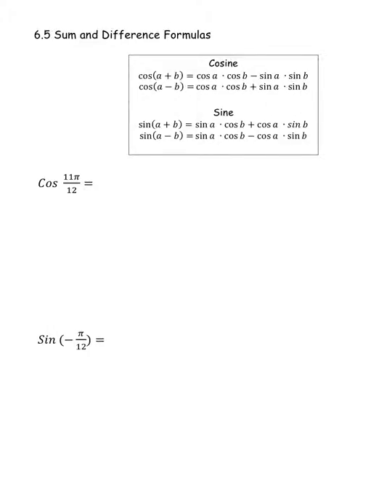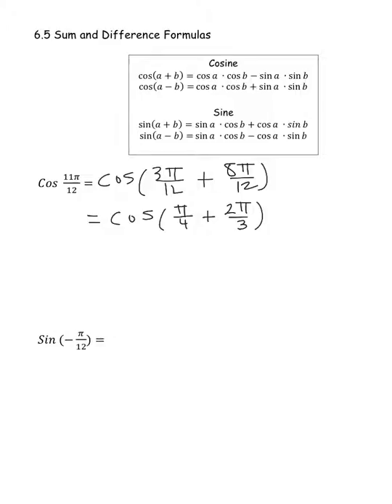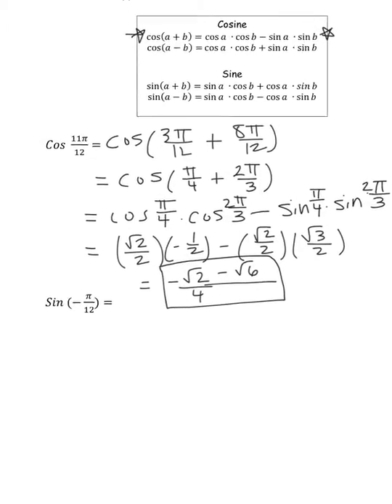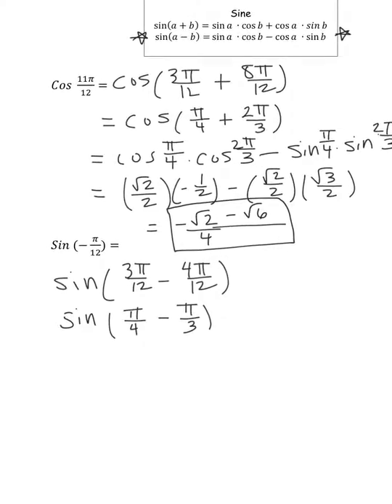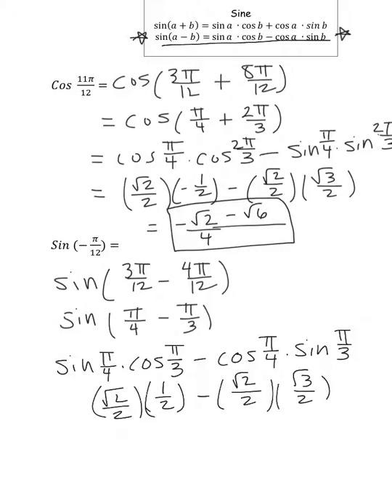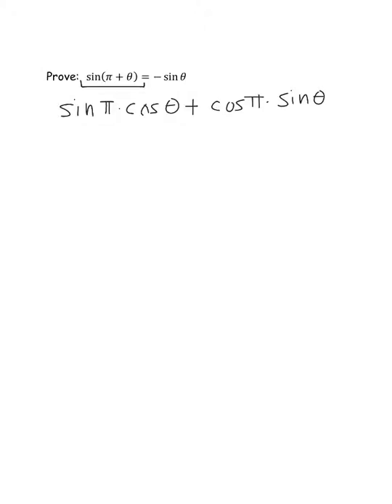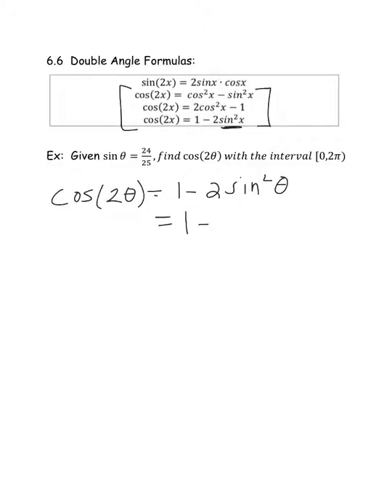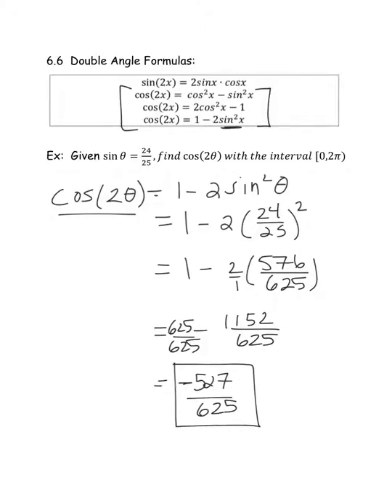Math 112 6.5 and 6.6 Sum, Difference and Double Angle Formulas